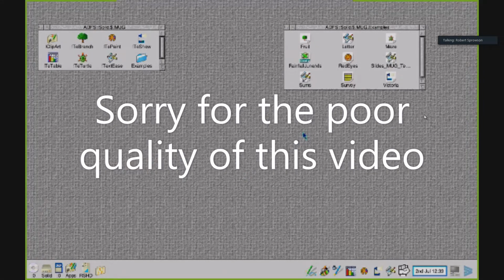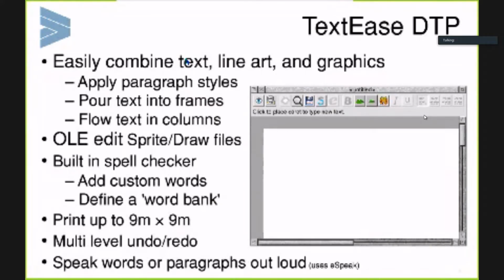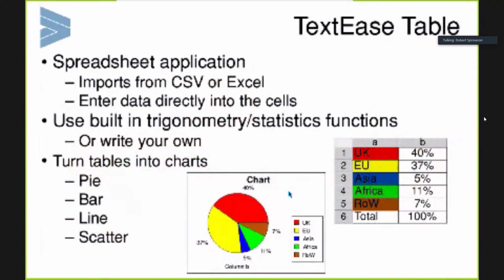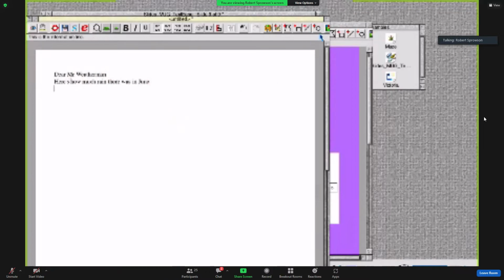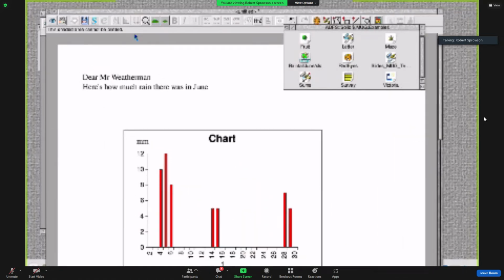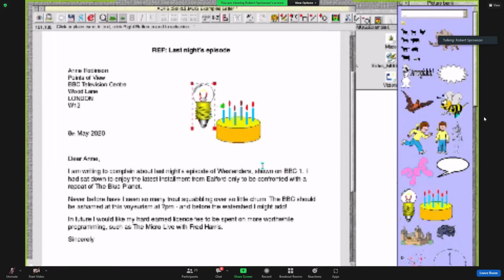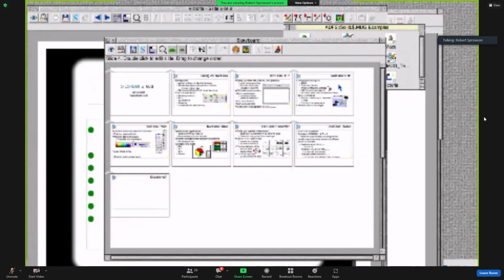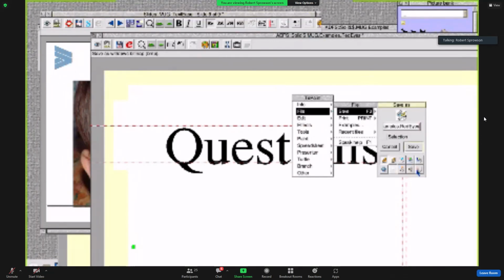Elesar's Textease demo at the MUG Virtual Midsummer event 2022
Rob Sprowson of Elesar demonstrating Textease at the MUG Virtual Midsummer event 2022.
Textease includes DTP, Paint, Database ( Branch), Spreadsheet (Table), Presentation, (Show) and LOGO (Turtle) tools in an easy to use package.

This is a powerful suite of programs running on RISC OS based systems